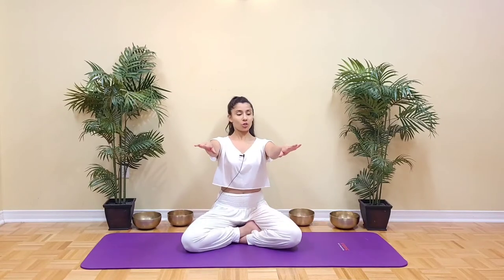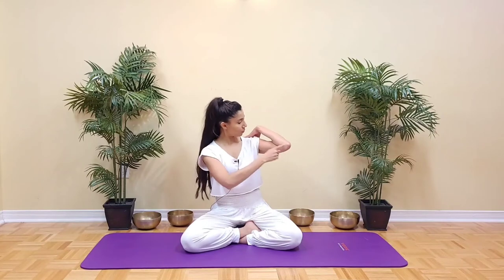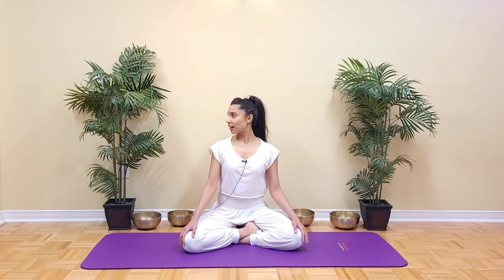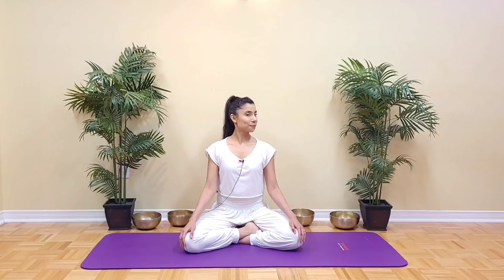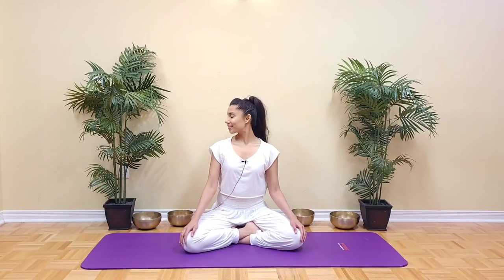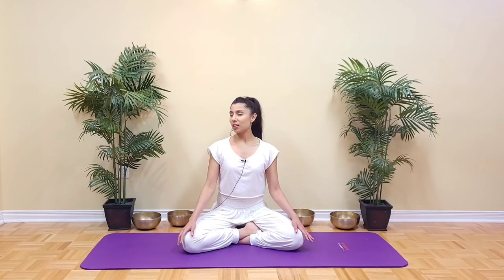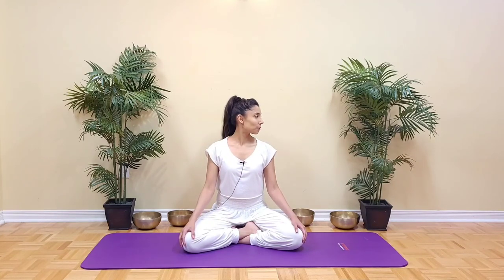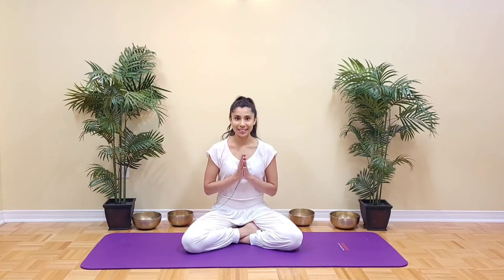Sukshma Vyayam- Gentle yoga for joints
Practice this sequence to improve circulation in the hands, arms, shoulders and the neck.

When energy is blocked in the joints of the body, circulation is blocked and we are restricted in our movements. this leads to tightness in the body and can also result in injuries and disease.

Make this a regular practice and you'll notice how much tension you hold and how much you are able to release through these simple exercises.

Namaste